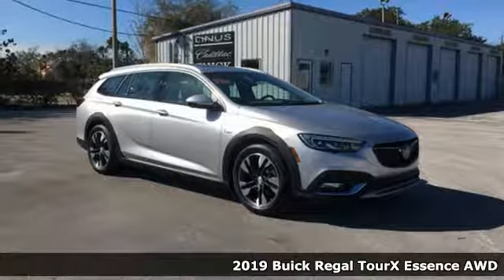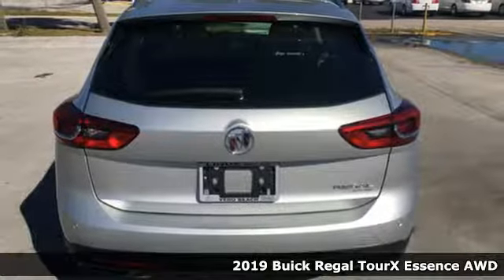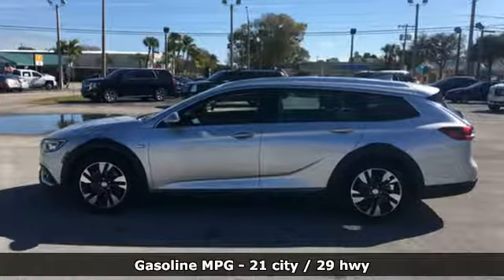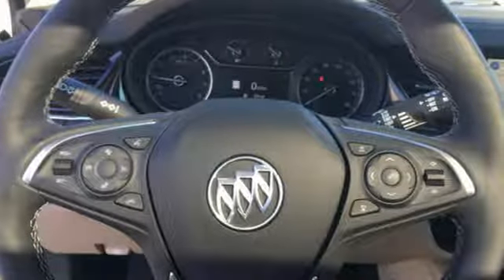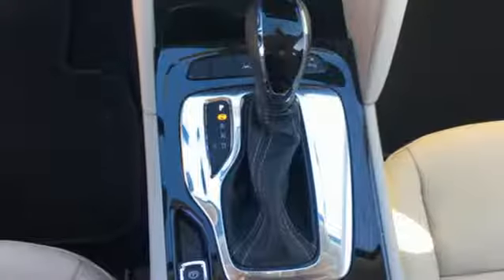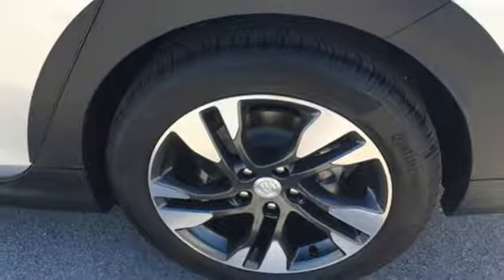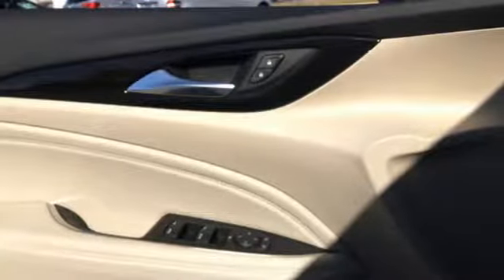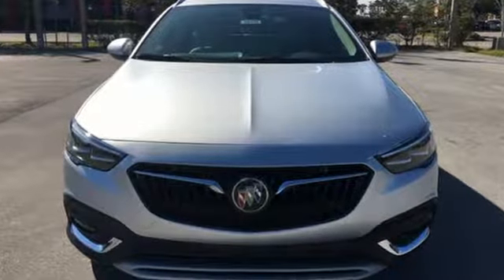New 2019 BUICK REGAL TOURX Vero Beach FL Port St. Lucie, FL #19159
Year: 2019
Make: BUICK
Model: REGAL TOURX
Trim: ESSENCE
Engine: 2.0L 4-Cylinder DGI DOHC VVT Turbocharged
Transmission: Automatic
Color: Quicksilver Metallic
Interior: Shale
Stock #: 19159
VIN: W04GV8SX4K1030943
Quicksilver Metallic 2019 Buick Regal TourX Essence AWD 8-Speed Automatic 2.0L 4-Cylinder DGI DOHC VVT Turbocharged Recent Arrival! 21/29 City/Highway MPG

Address:
1401 US Highway 1